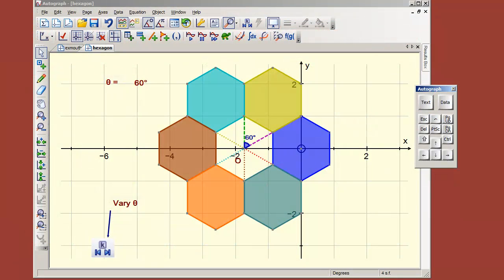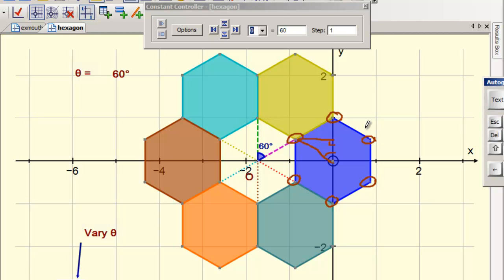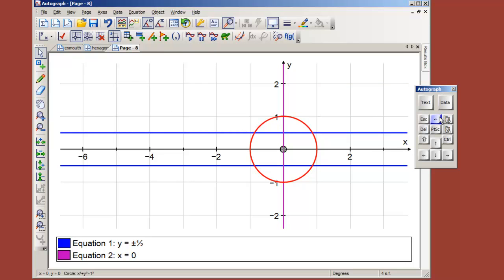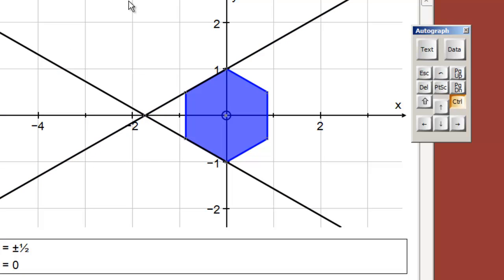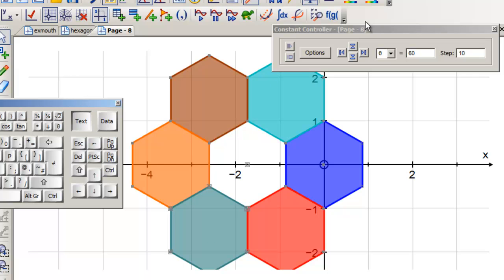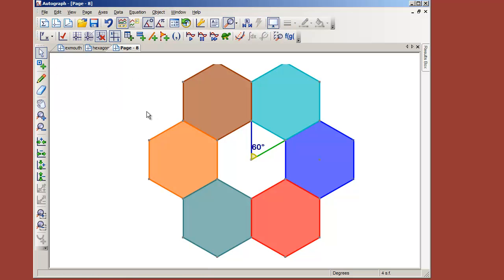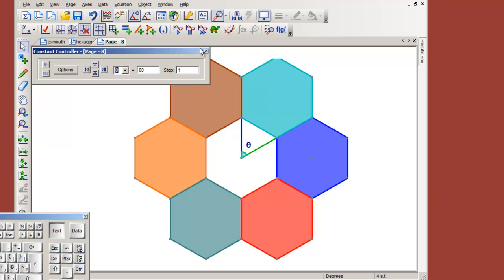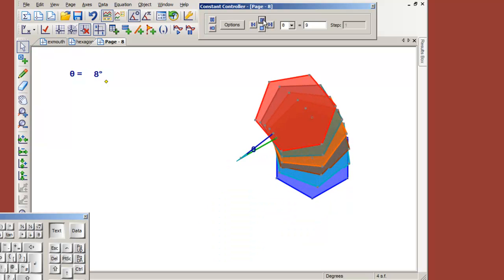Exploring Hexagons in Autograph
Patterns from rotating hexagons